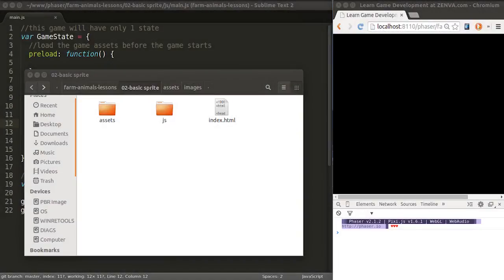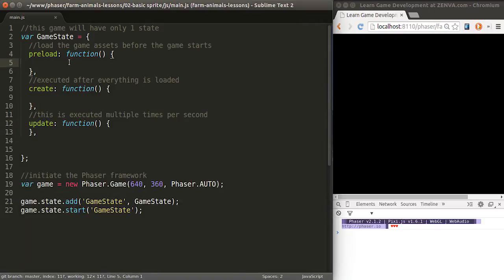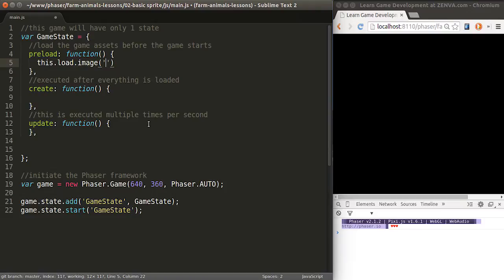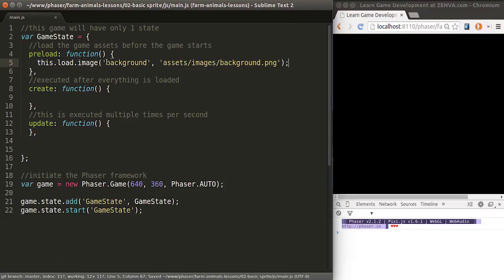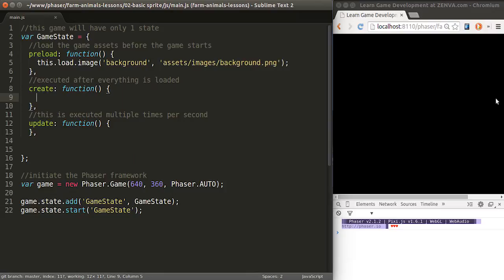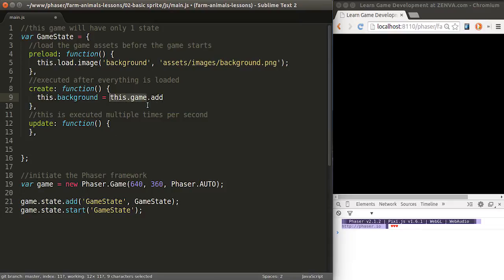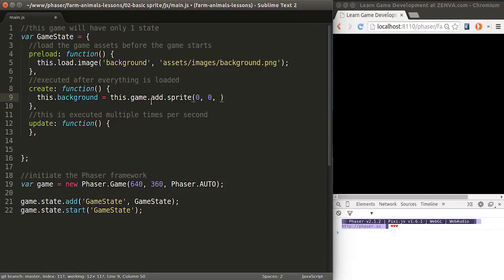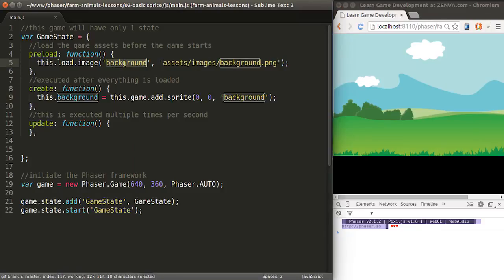003 Loading a Sprite